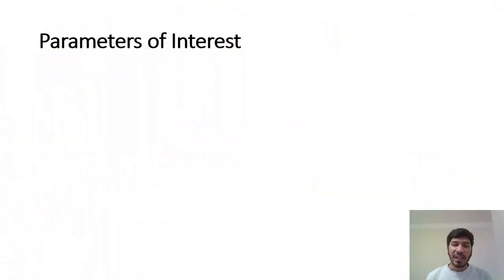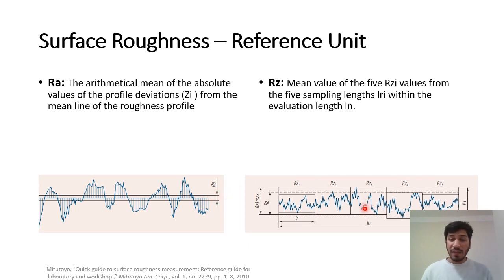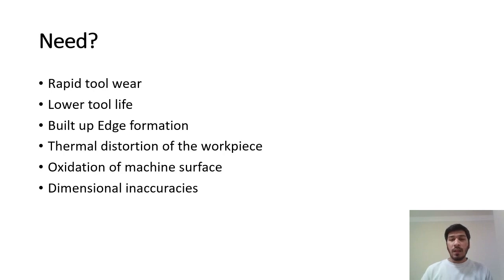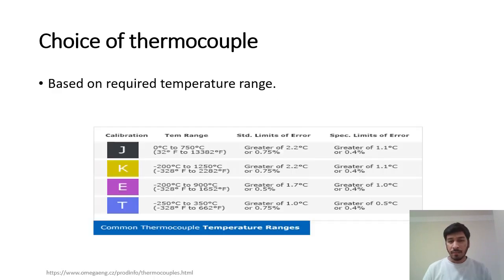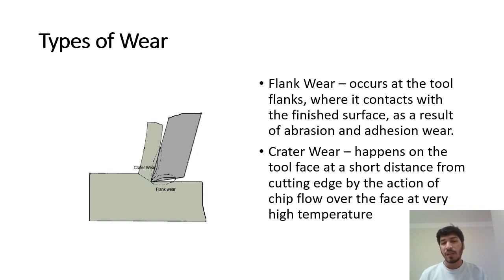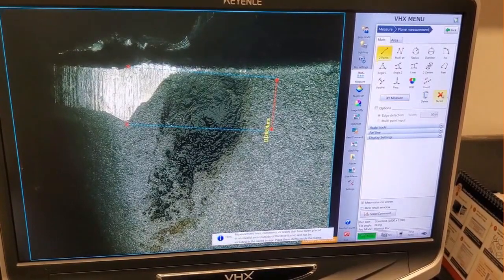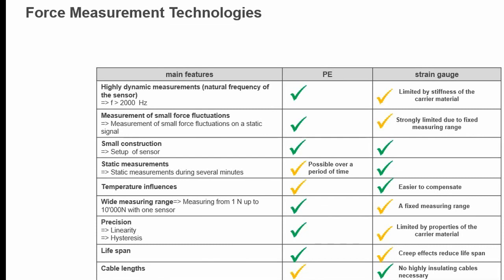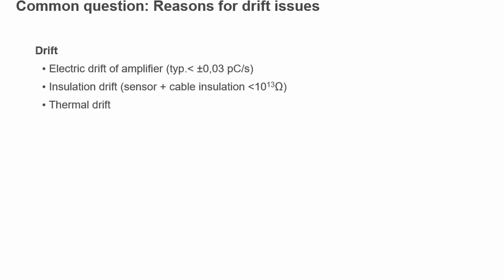measurement final movie